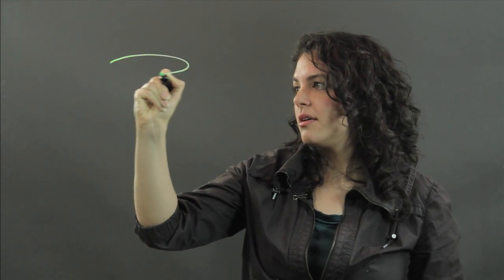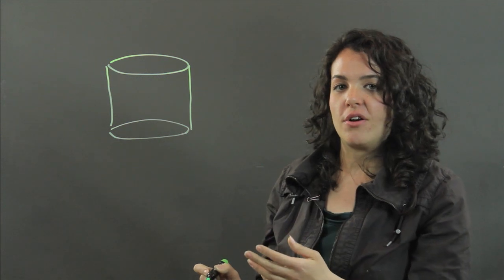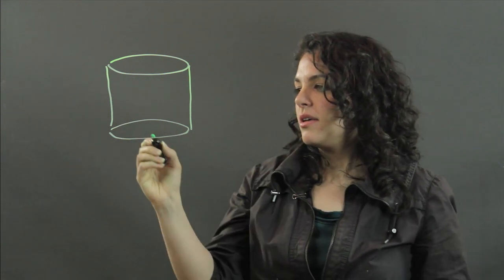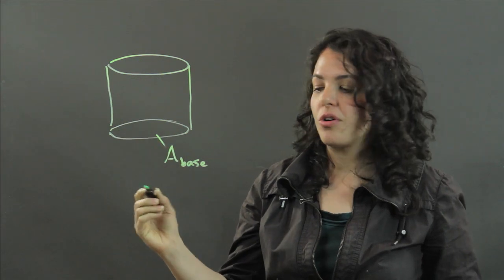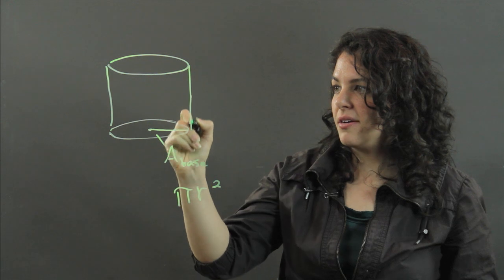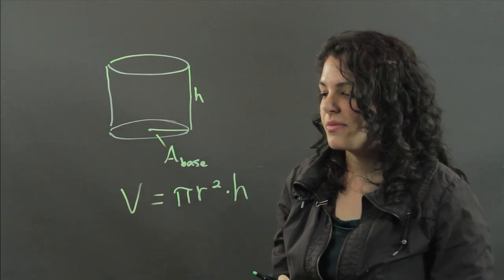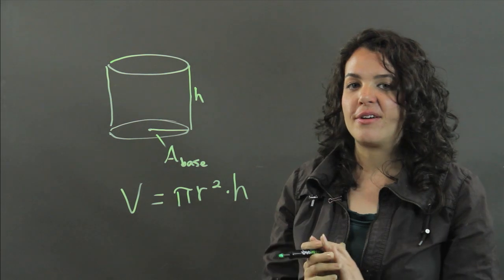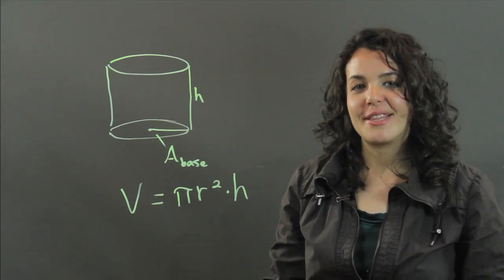How to Determine the Cubic Feet for Dirt in Round Pots : Measurements & Other Math Calculations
Determining cubic feet has a wide variety of real world applications, like finding out how much supplies to buy in gardening. Determine the cubic feet in dirt for a round pot with help from a physics professional in this free video clip.